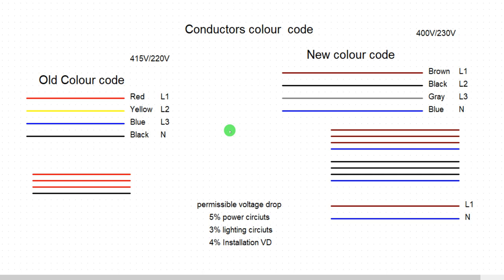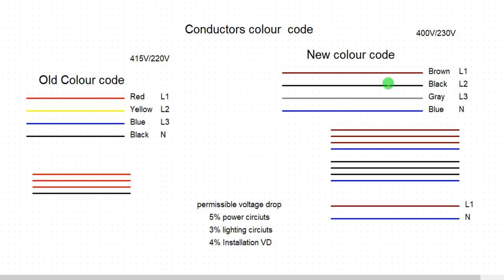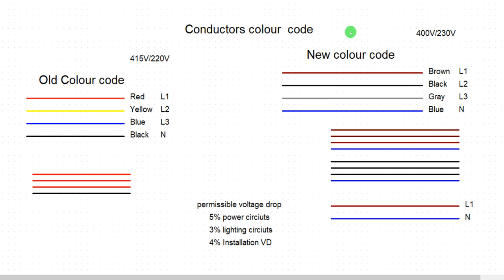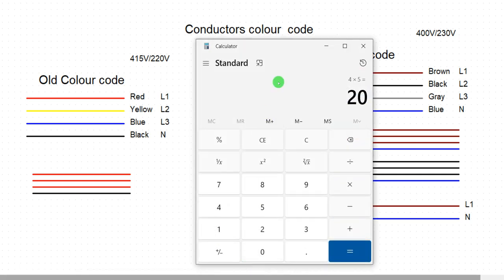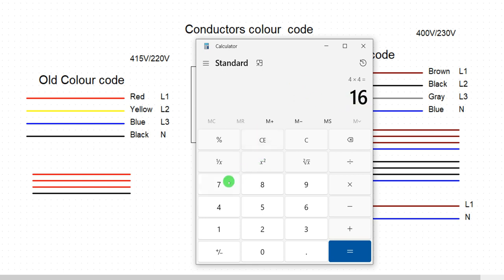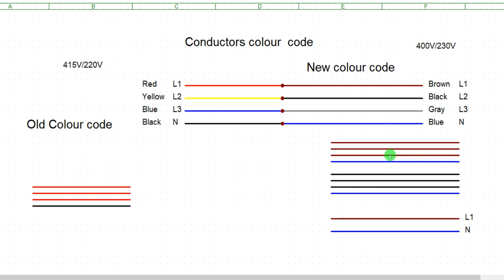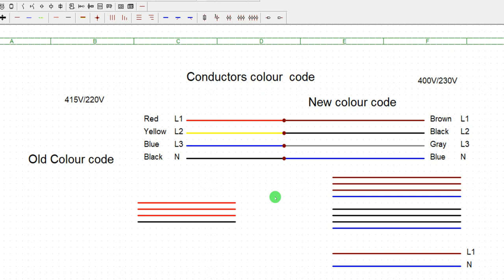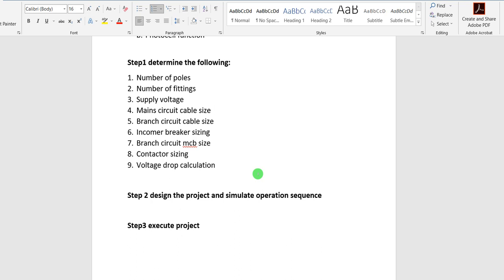Cable Colour code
Learn the changes made by IET for electrical standards:
color code, voltage ranges, permissible voltage drop and others